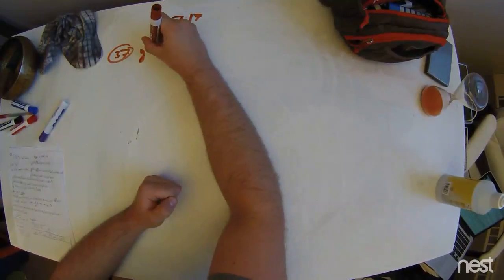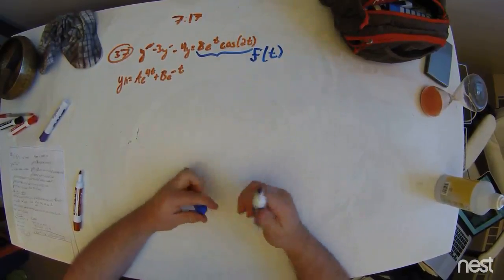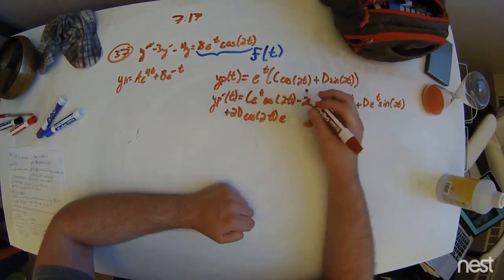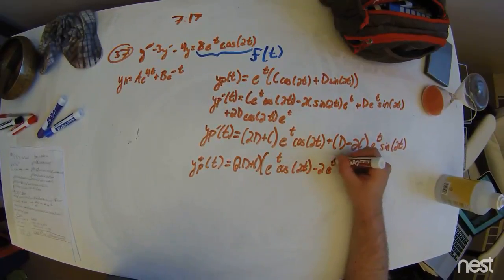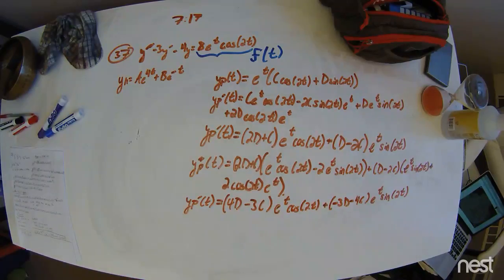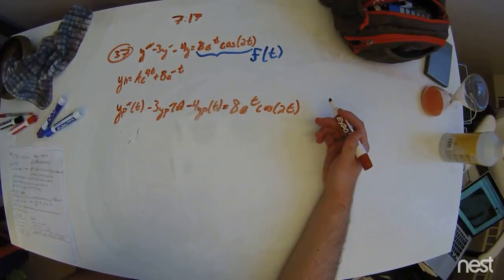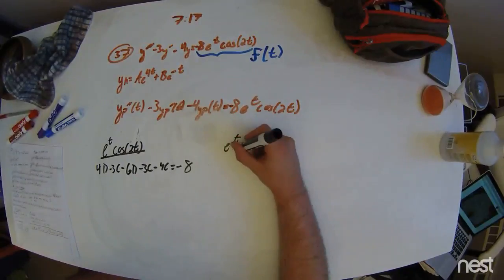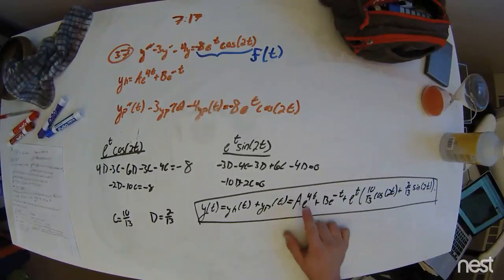MATH235 - Problem 37